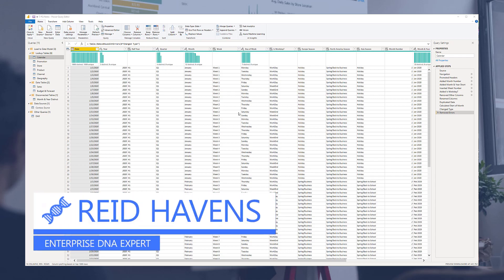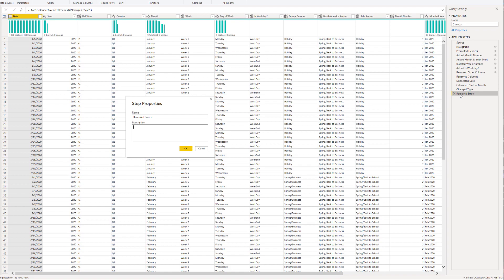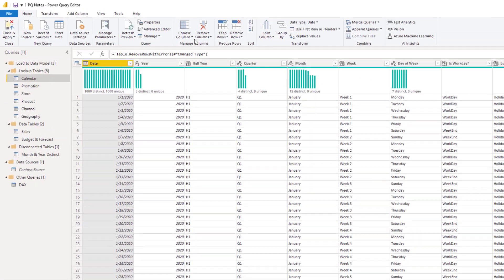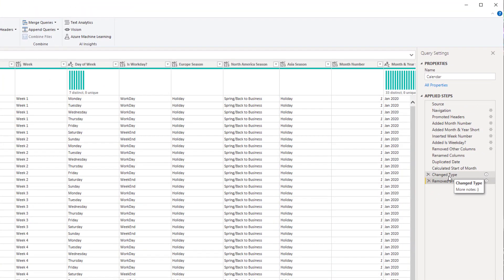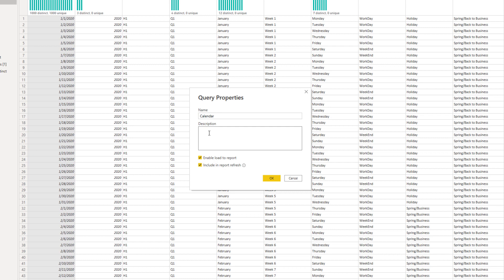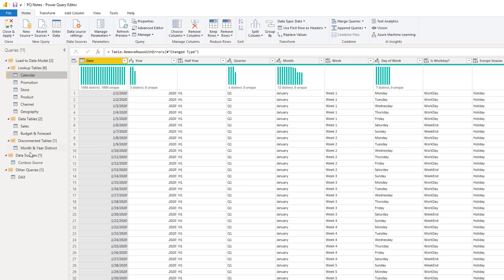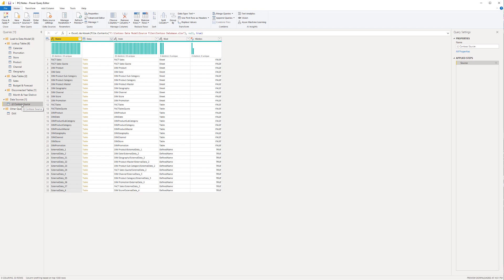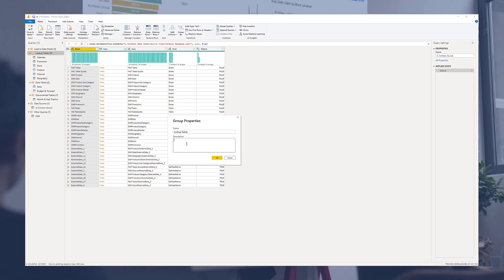How To Quickly Add Notes In Power Query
In this tutorial, Reid is going to demonstrate a few different ways to add notes in Power Query, which can be especially helpful to people who aren’t much of a fan of taking down notes.

Video Details
00:00 Introduction
00:21 Step properties
01:02 Advanced editor
01:38 Query properties
02:33 Group properties